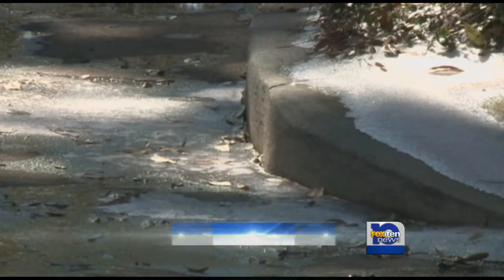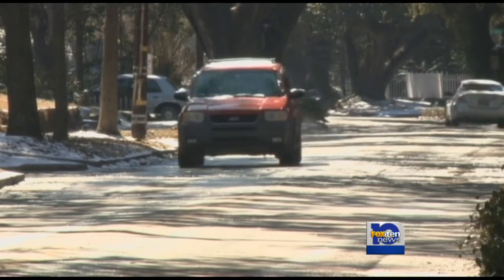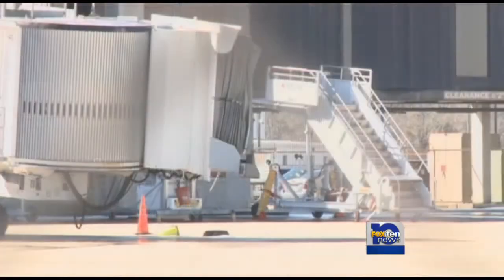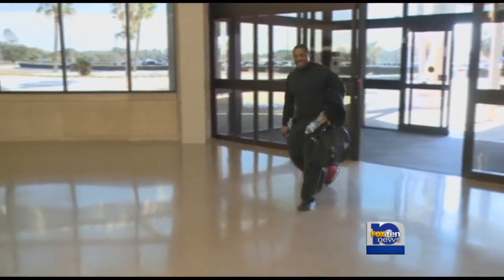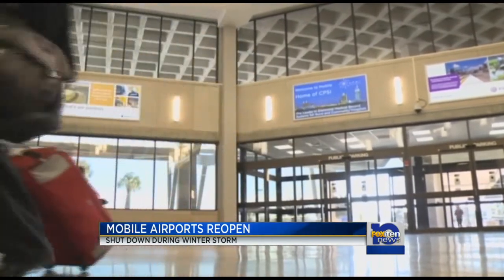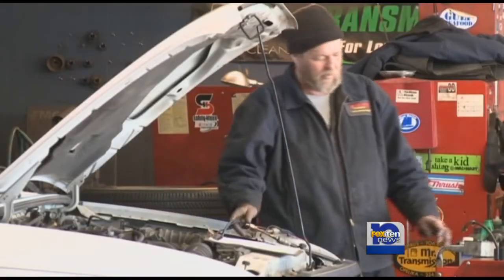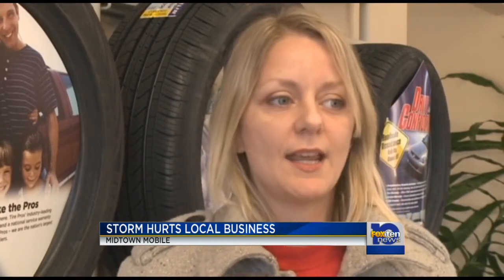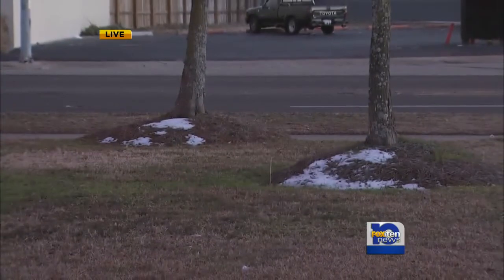Climbing temps excited residents, travelers